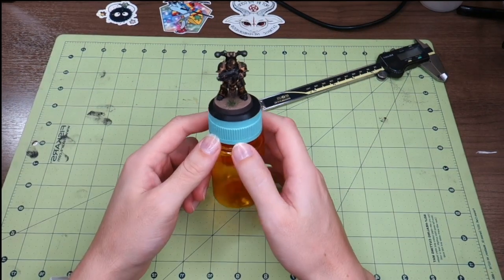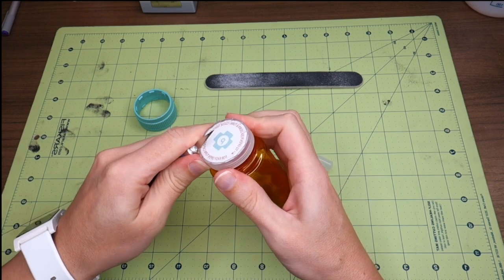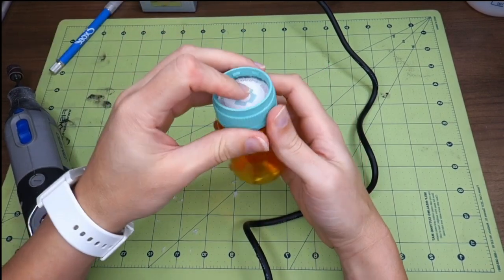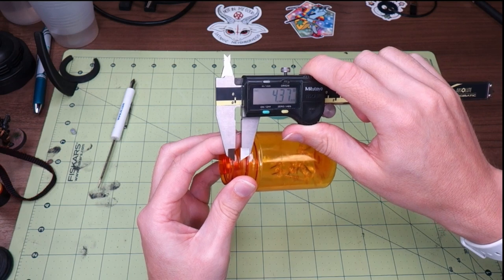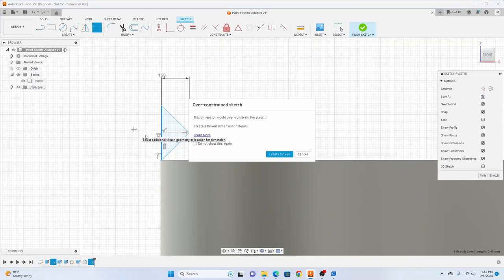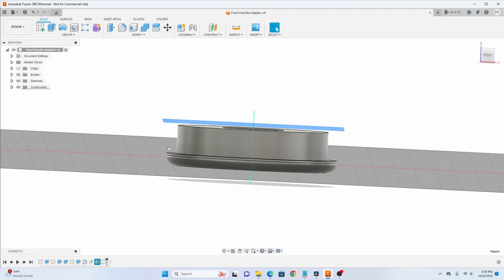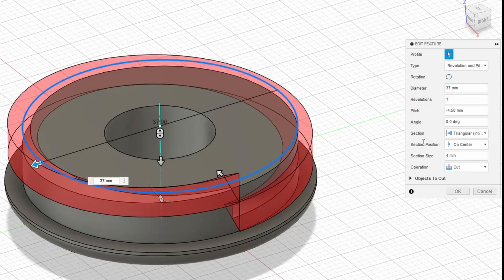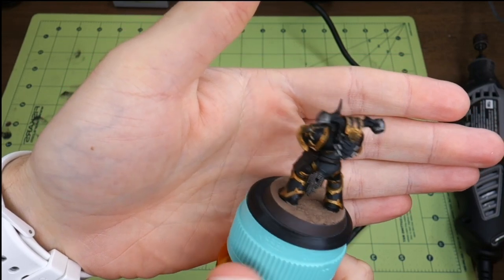How to make your own painting handle for Pennies. Better than Retail!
Do you paint minis? If so, then this will be a treat for you. A super simple painting handle. You don't even need a 3d printer. I talked about just cutting some plastic to size and glueing it together which would have worked just as well.

I used a Publix pharmacy medicine bottle but I'm sure there's one big manufacturer that provides them all over the place. (USA only most likely)

Intro: 0:00
?The Plan? 0:59
Remove Child Tamper 1:40
Magnets 4:50
Measurements 5:20
Design in Fusion 360 7:34
Making Threads 11:00
Coil tool 12:00
Threads per distance 12:45
Test Print 14:28
Final Product 15:45

This one was a nightmare to get finished even though the content is really simple. Turns out it's hard to meld digital work space and real work space. I learned a lot and hopefully that means the next one will be even better.